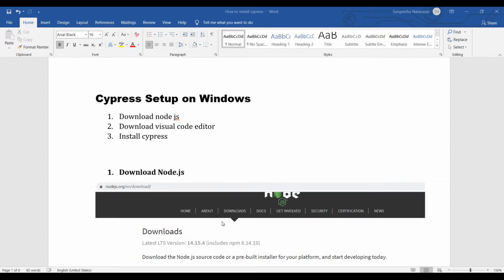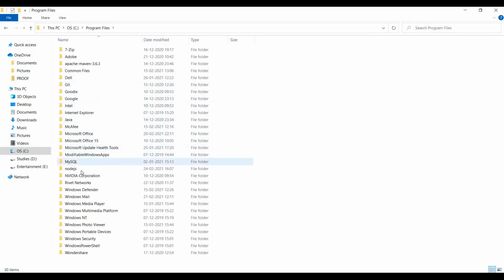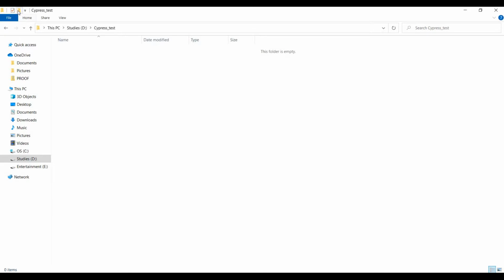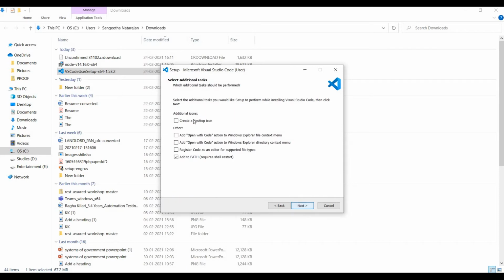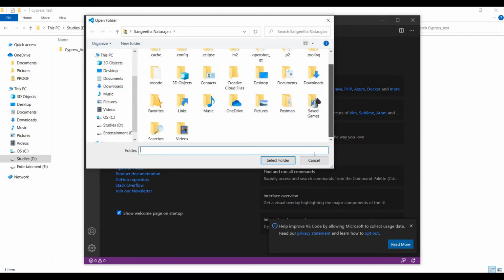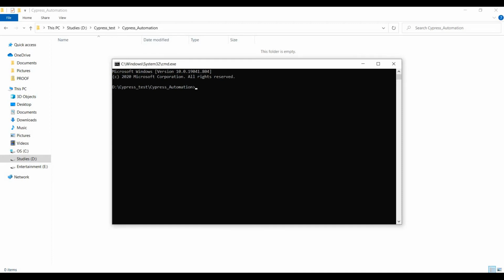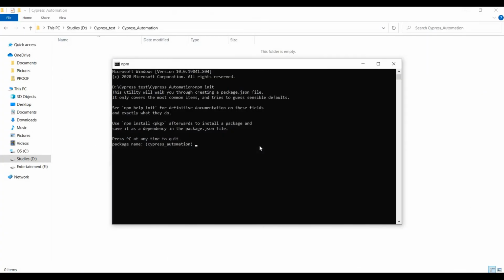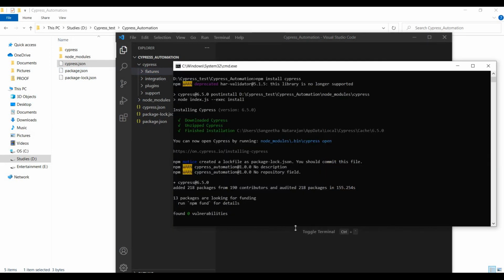Cypress # 1 | Cypress Setup | How to Install Cypress on windows | NATASA Tech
How to install cypress on windows - Step by Step process